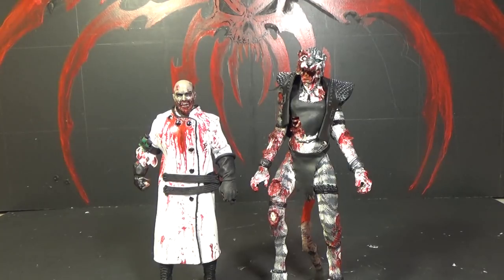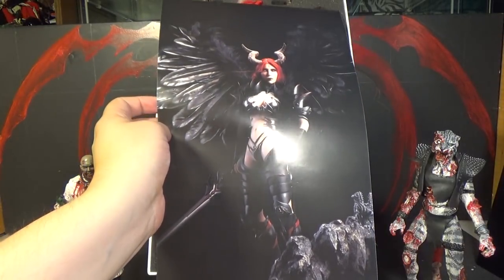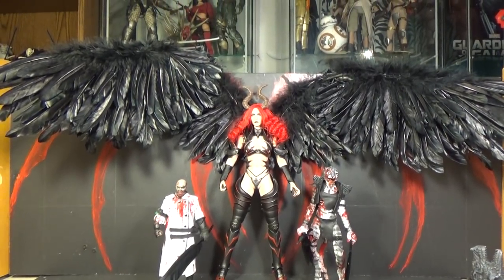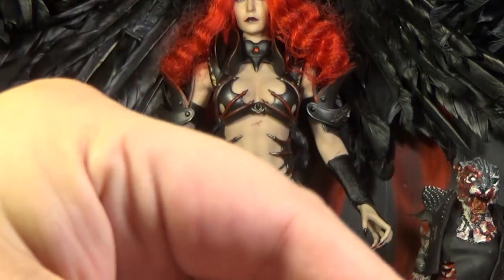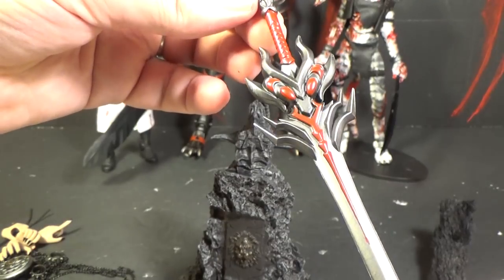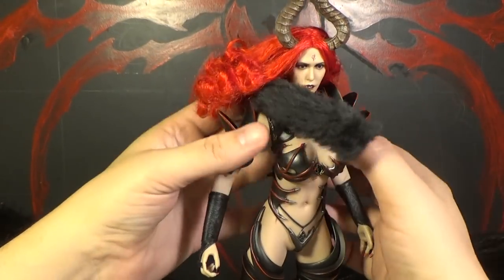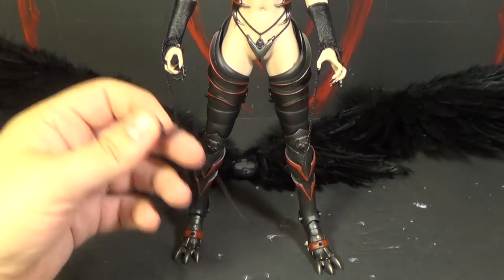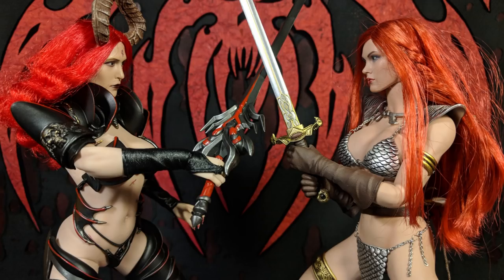Lucifer: Wings of Fallen Deluxe 1/6 Scale Action Figure Set Review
This is a review of the Wings of Fallen Deluxe action figure accessory set made by Lucifer.